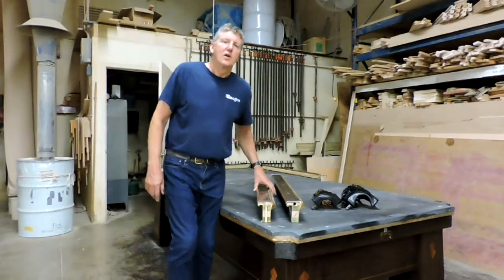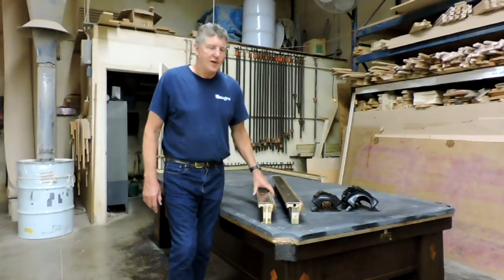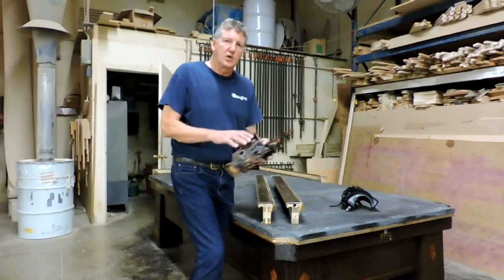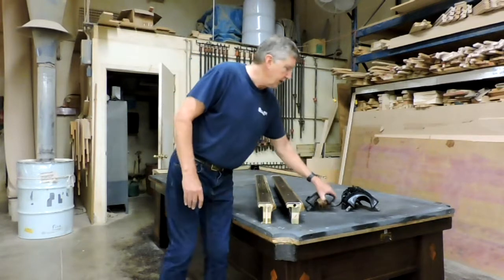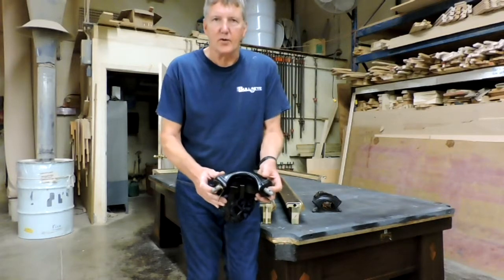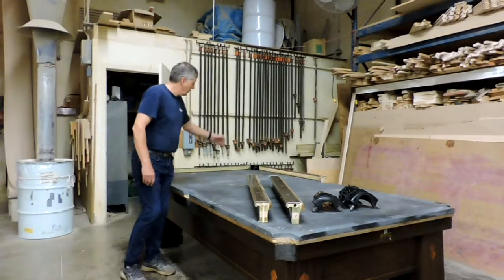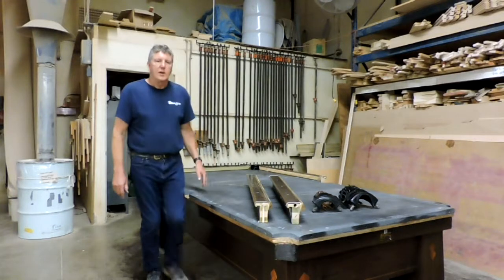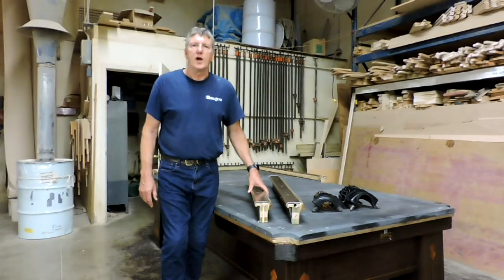Converting a 1928 royal mahogany snooker rail to a pool table rail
Coverting a 1928 royal mahogany snooker rail to a pool table rail. Part of our antique refurbish series.